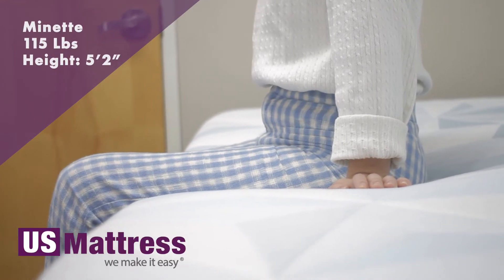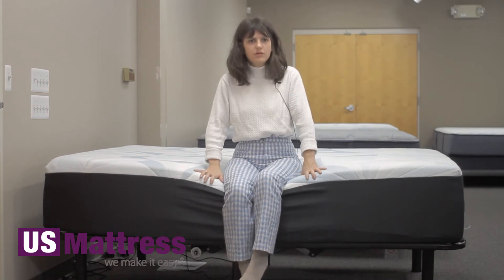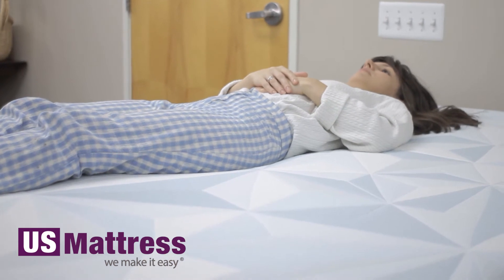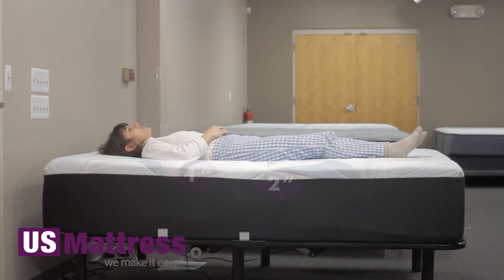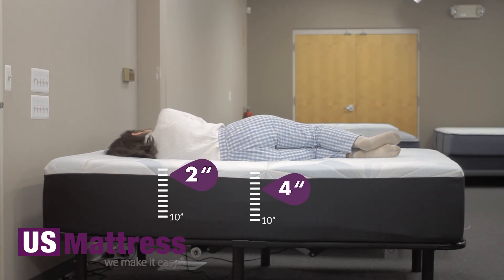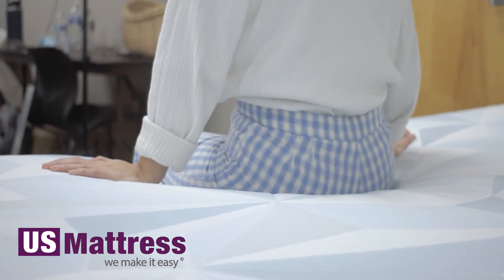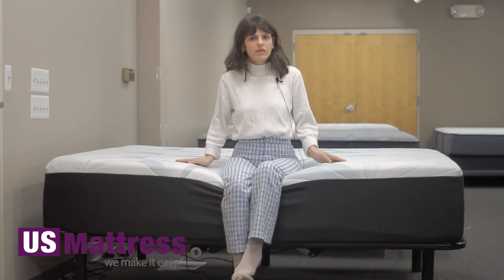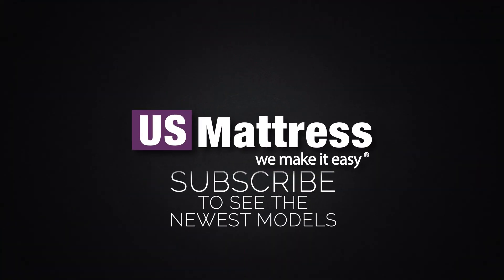Serta Arctic Premier Memory Foam Firm | Comfort Depth 2